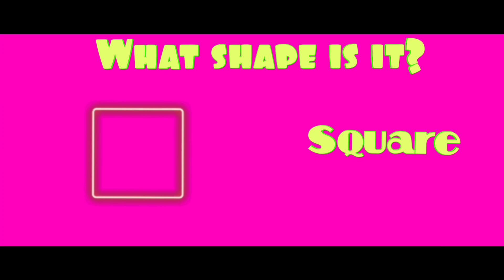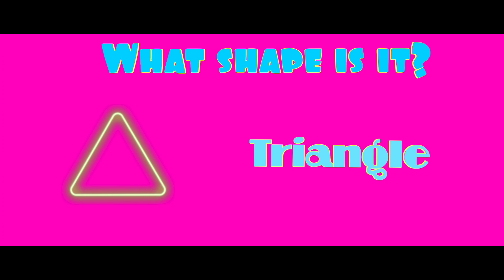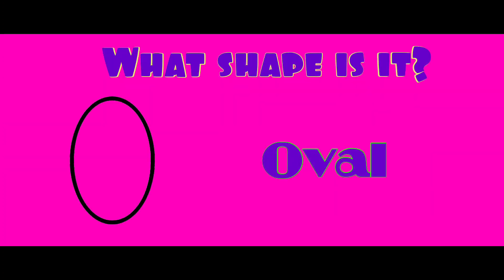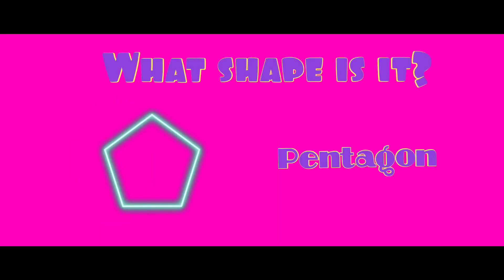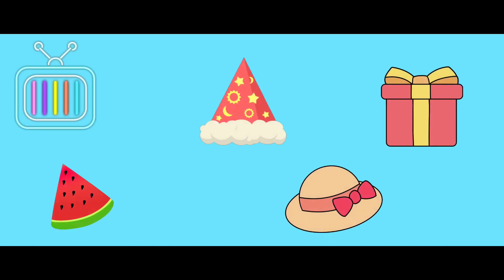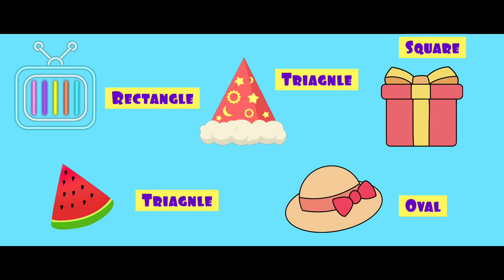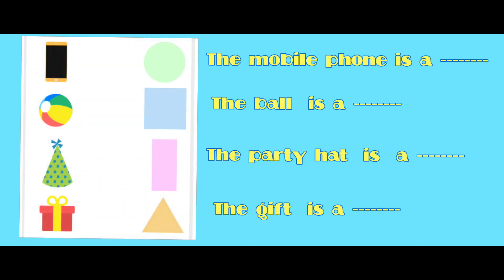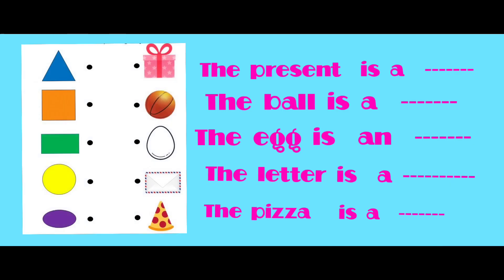English: Shapes/2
This video helps you learn the names of different shapes in English.